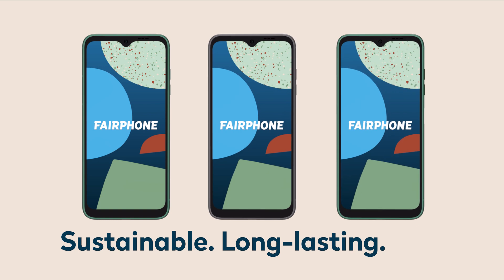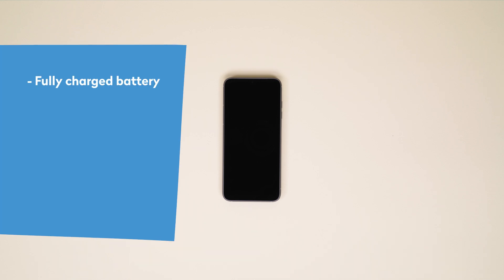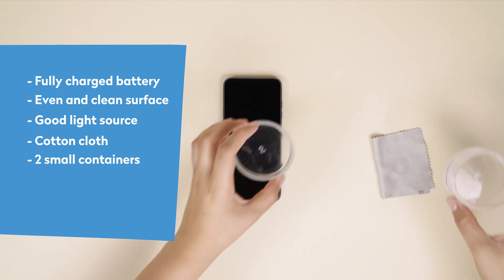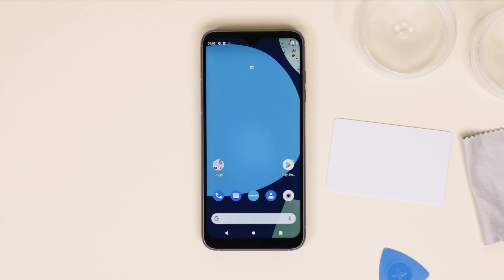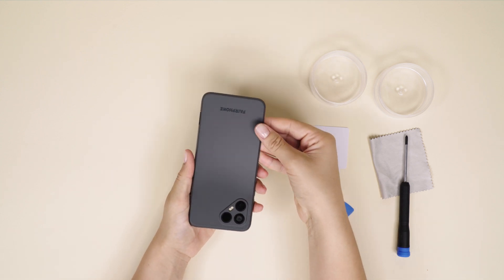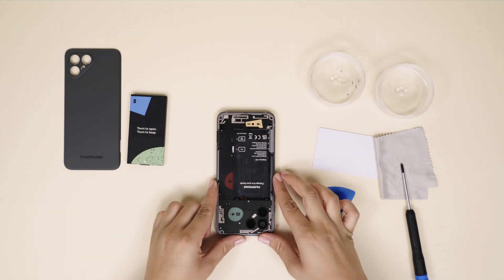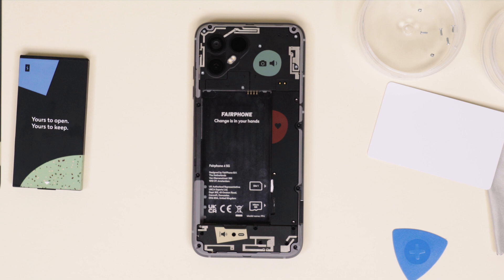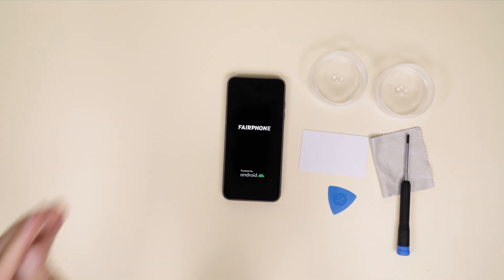Replace the Loudspeaker | HOW TO FAIRPHONE 4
The Fairphone 4 is our most sustainable smartphone yet. It’s made with fair and recycled materials and it’s built to last. The really special part? It’s yours to open, yours to repair and yours to keep. That means that no part of this phone is permanently glued, so you can easily repair it yourself with a standard screwdriver.

In this video we’ll guide you through the simple steps to take out and replace your loudspeaker.